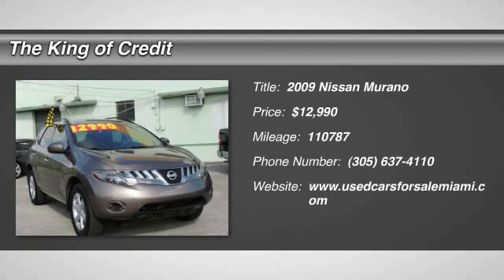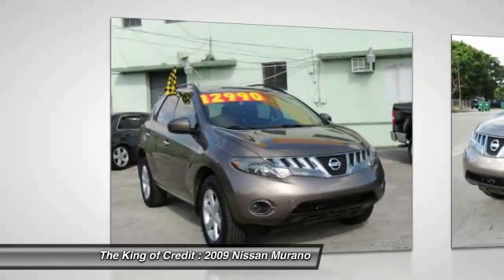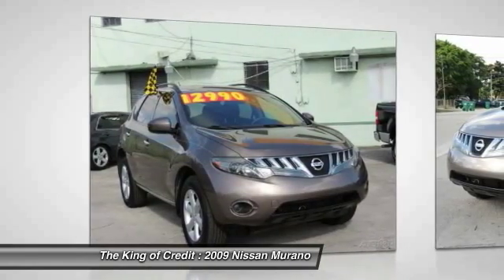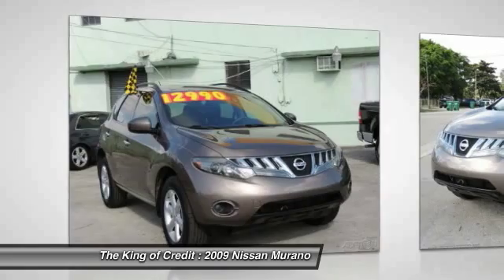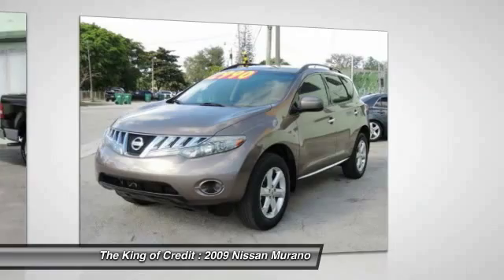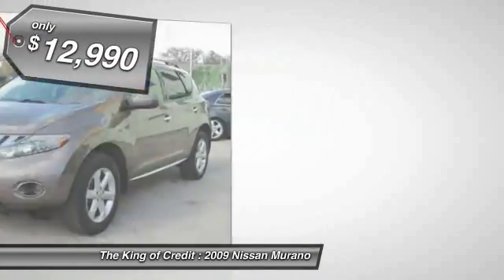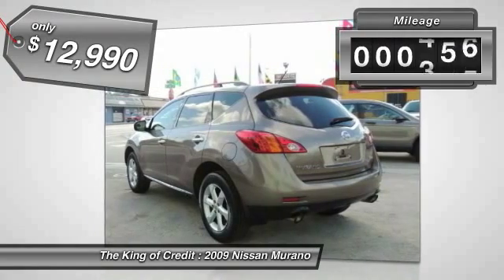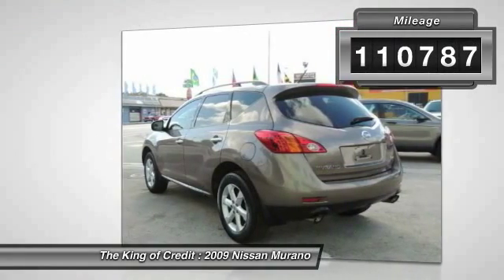2009 Nissan Murano Miami FL 10301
2009 Nissan Murano S

You'll love this 2009 Nissan Murano. This is a car you'll want to take home. With 110787 miles, it features Automatic transmission and an exterior color of Tinted Bronze Metallic. Call and get in touch with The King of Credit directly, and be the first to open the car door today!